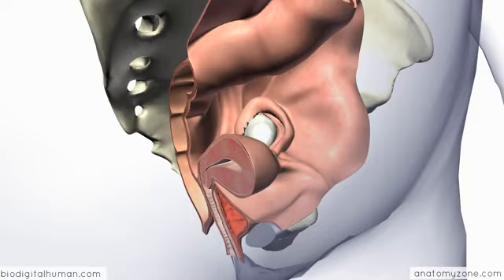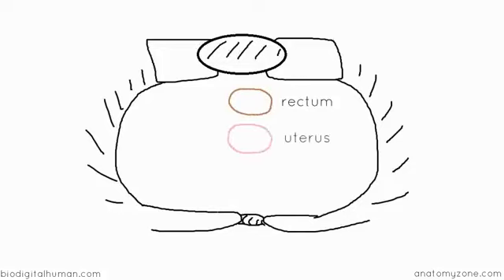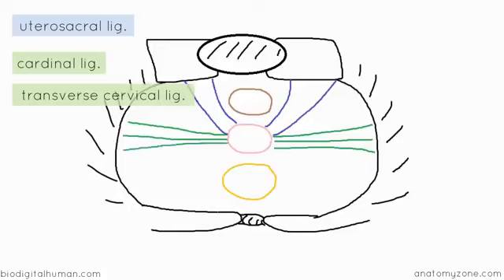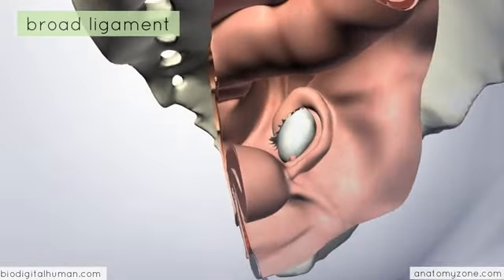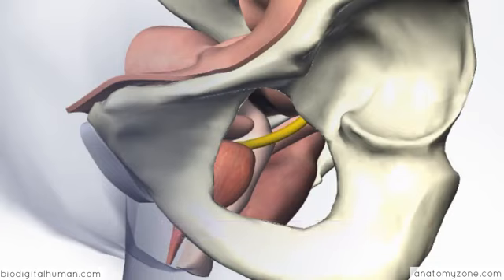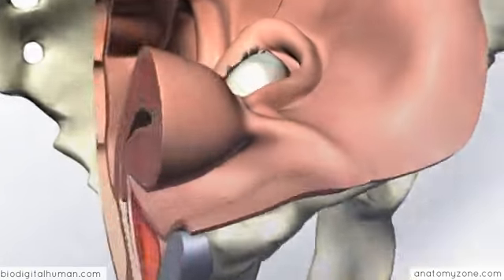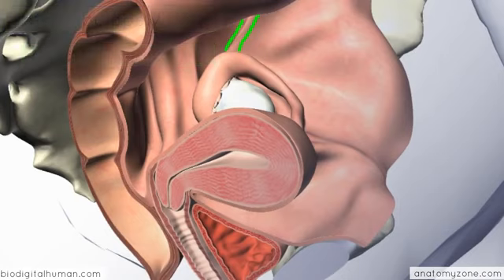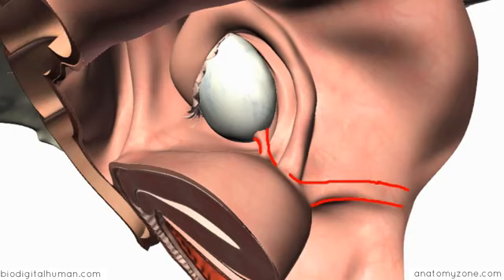3DIntroduction_to_Female_Reproductive_Anatomy_Part_2_-_Ligamen